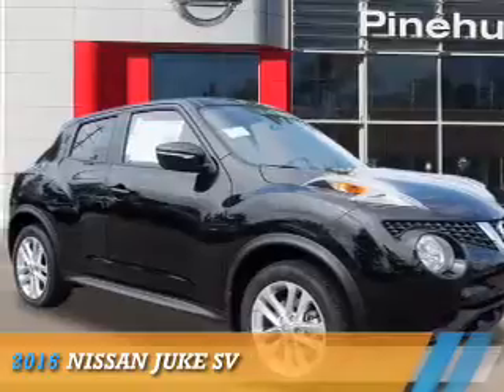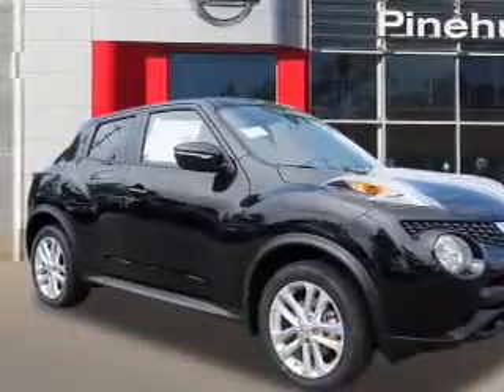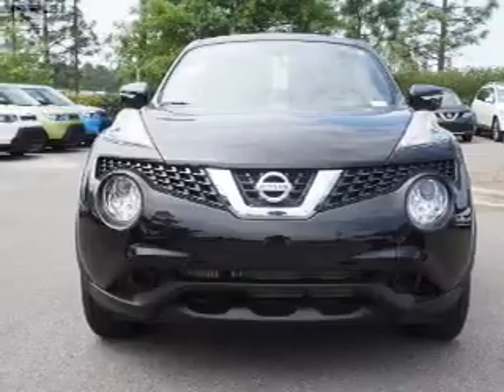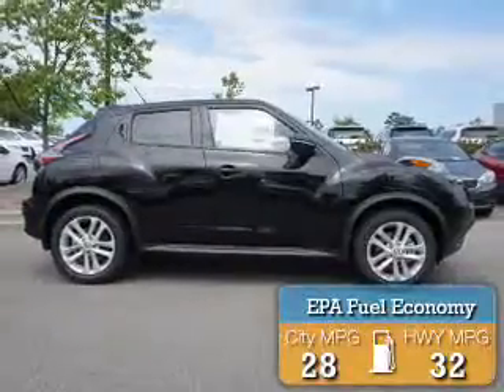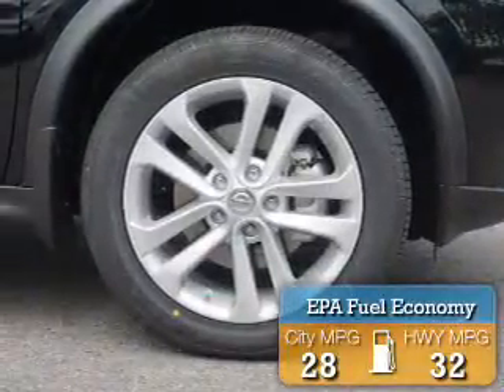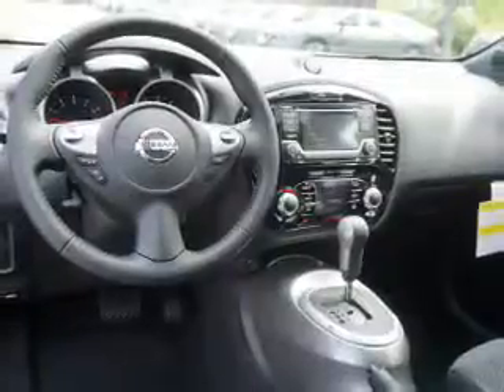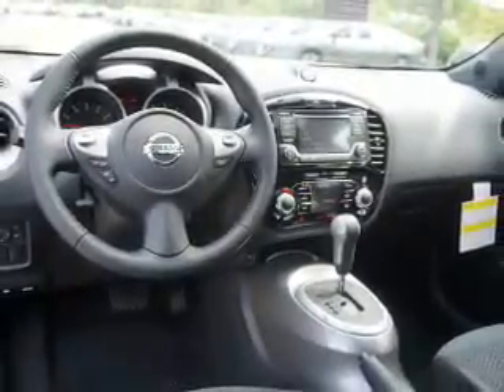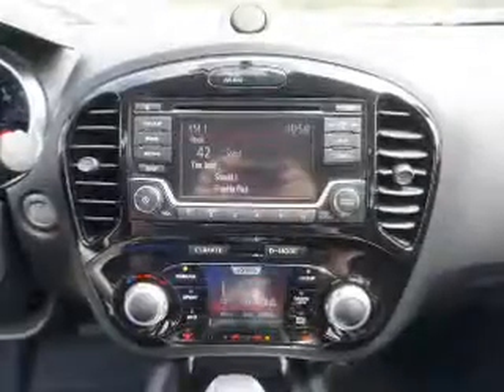2016 Nissan Juke N7031 - Southern Pines NC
Year: 2016
Make: Nissan
Model: Juke
Trim: SV
Engine: 1.6 liter 4 Cylindercylinder FWD
Transmission: Automatic
Color: Black
Mileage: 0
Address:
VIN:JN8AF5MR1GT608888